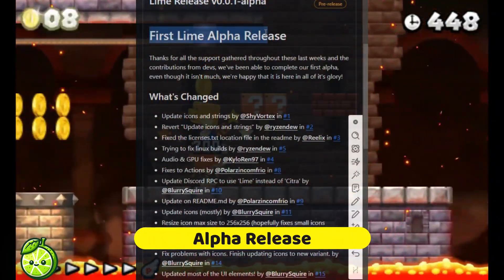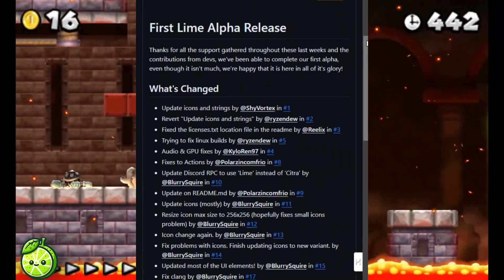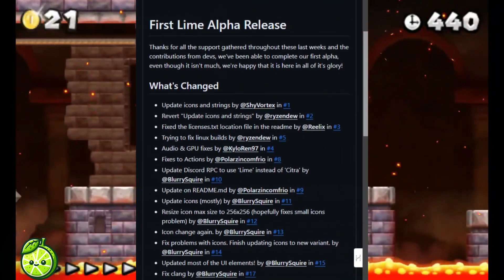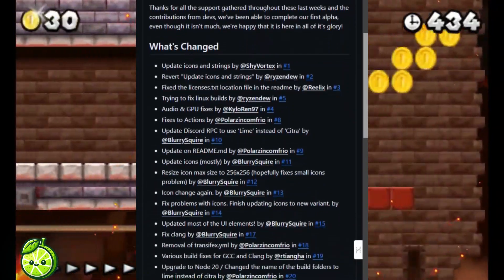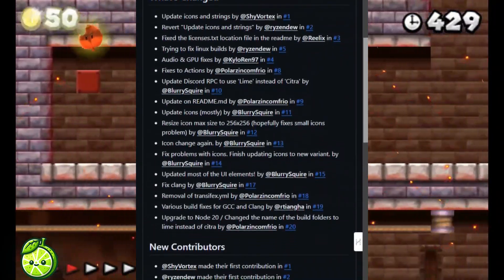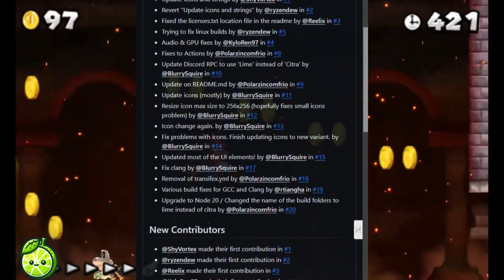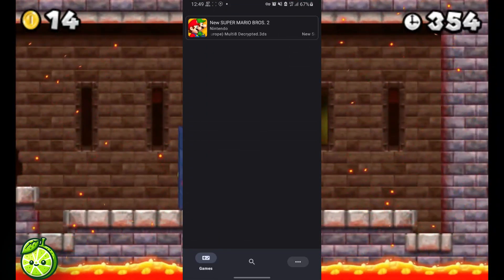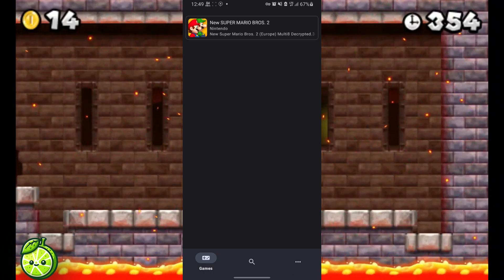Lime 3DS Emulator Android: Full Setup Guide & How To Download (Citra fork)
3ds emulator better than citra,
3ds emulator not citra,
3d - 4k citra nintendo 3ds emulator video,